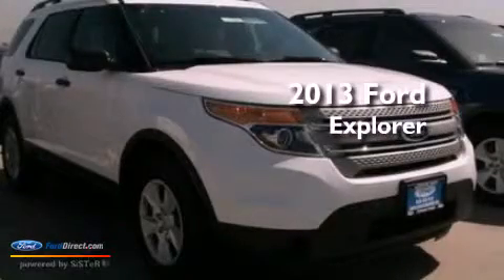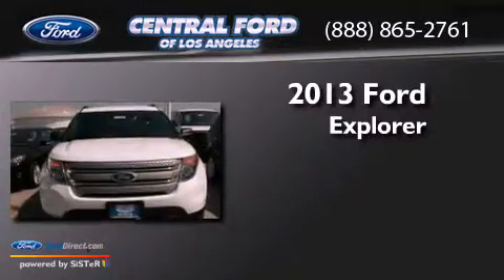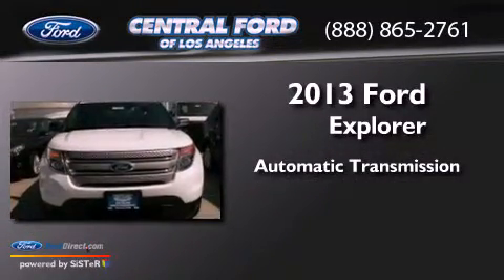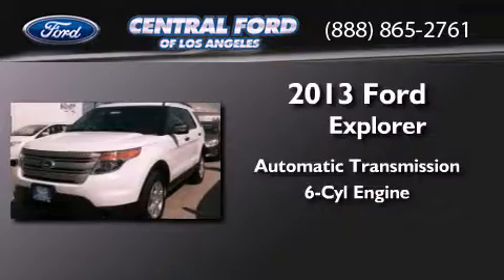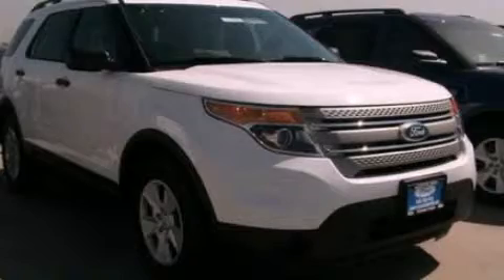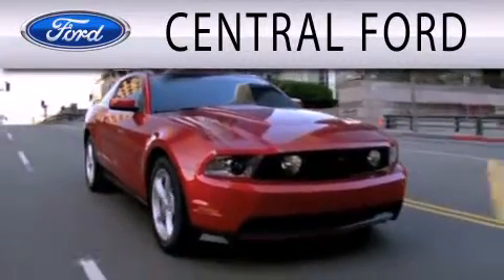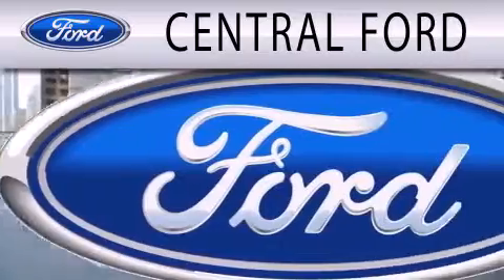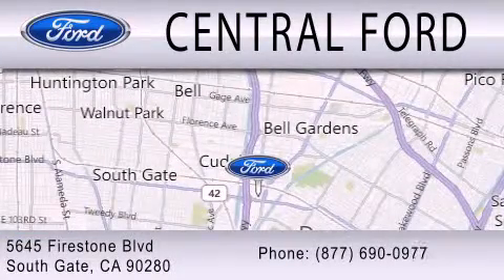2013 Ford Explorer South Gate CA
Year : 2013
 Make : Ford
 Model : Explorer
 Engine : 3.5L V6 24V MPFI DOHC FLEXIBLE FUEL
 Trans . : 6-SPEED AUTOMATIC
 Exterior : OXFORD WHITE
 Miles : 3

 Stock : 000U8407

 5645 Firestone Blvd.